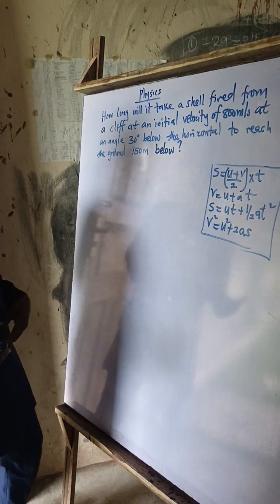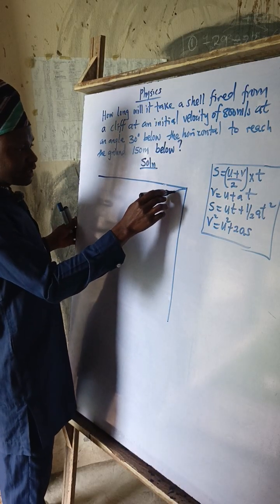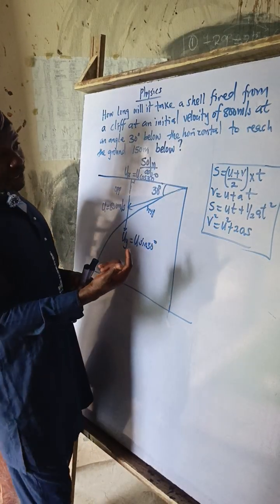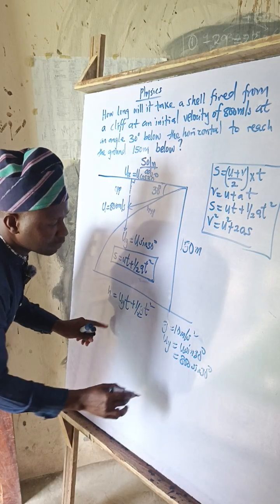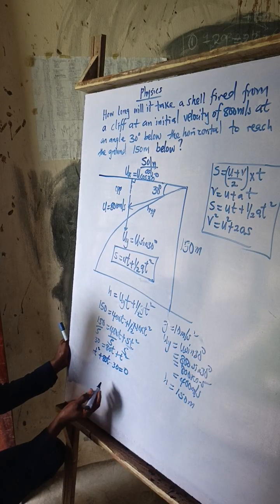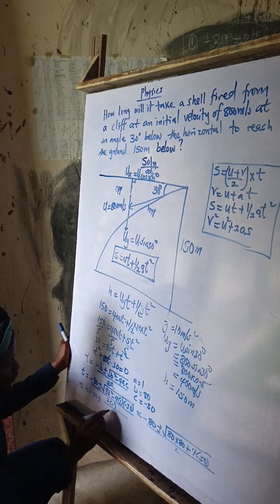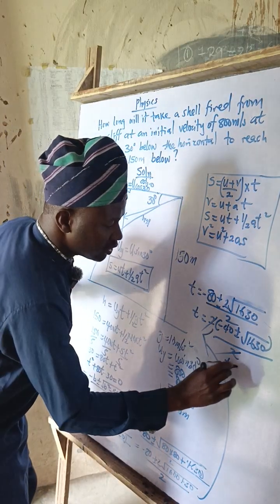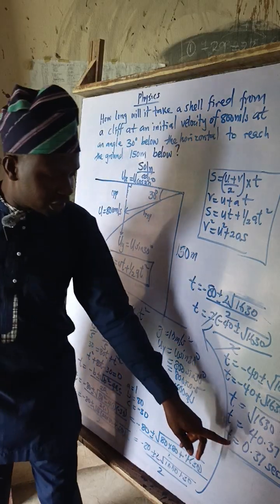Solving problem on projectile motion from scratch